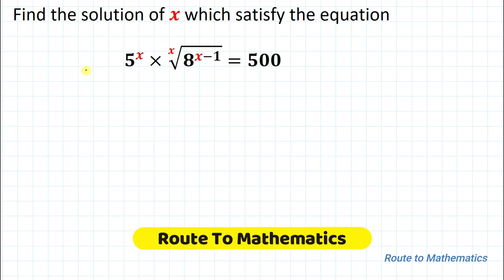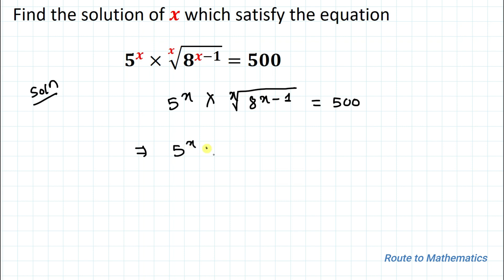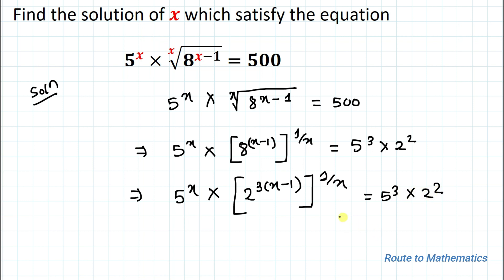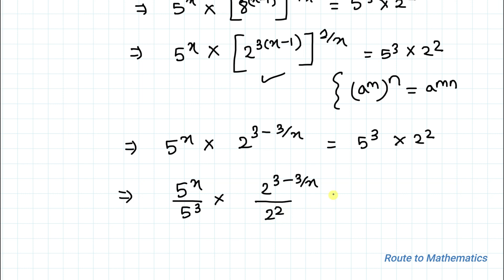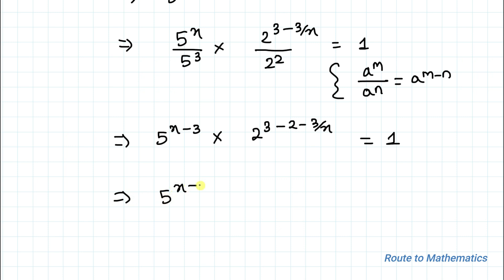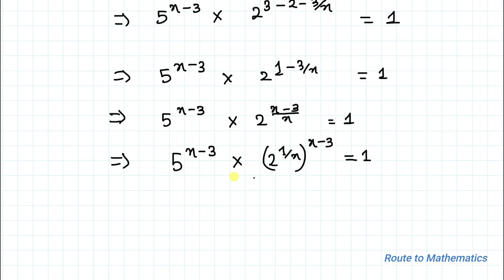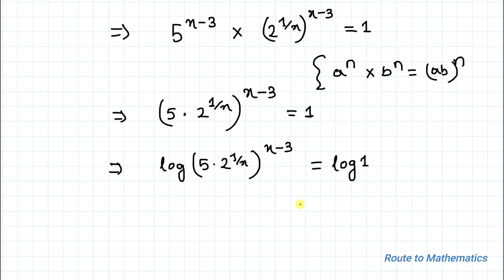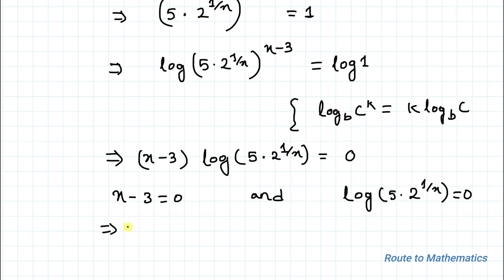Solve For x Involving Exponential Equation | Math Olympiad Question